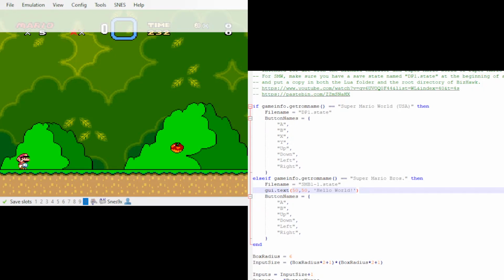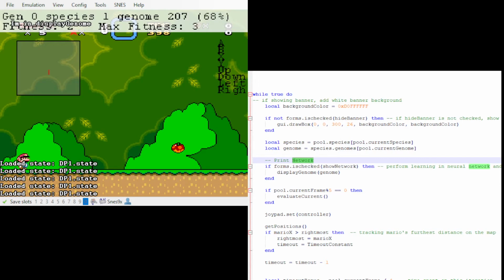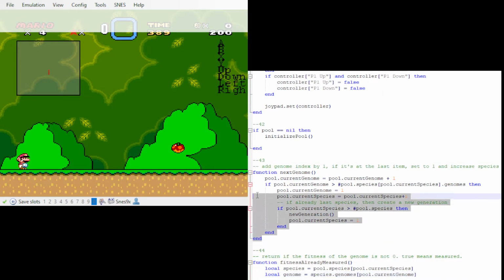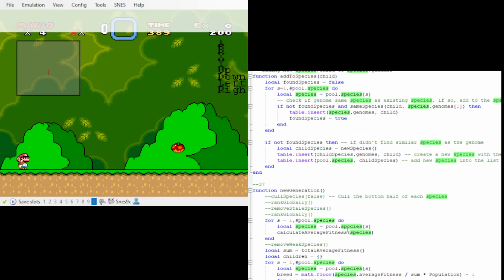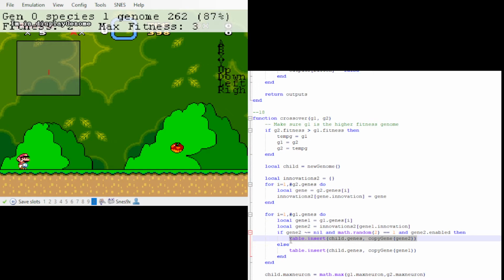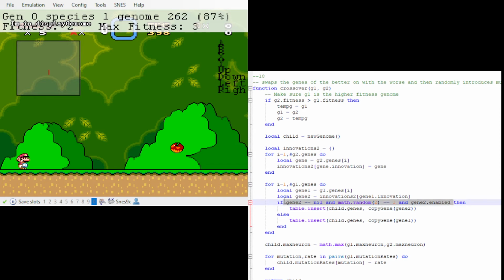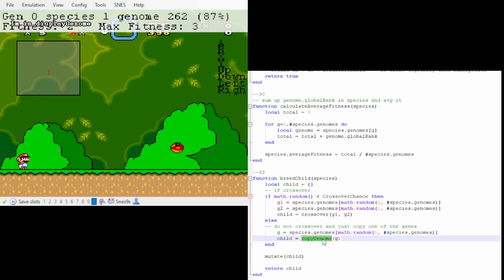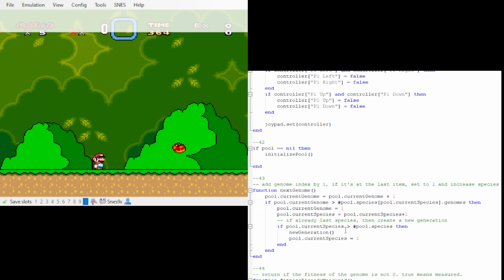Self Learning MarI/O by SethBling code Part 3 - Fixing New Gen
My code breaks when it hits the maximum genome cap and needs to create a new generation. Trying to fix it.

Added the display for generation information banner.